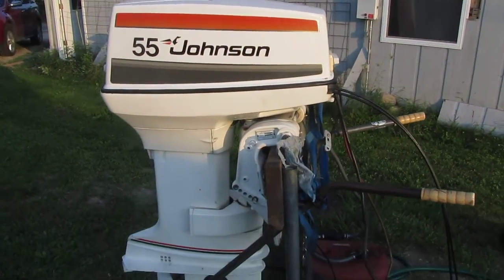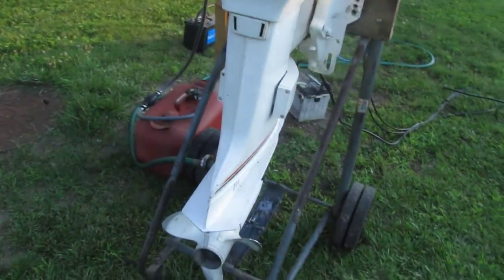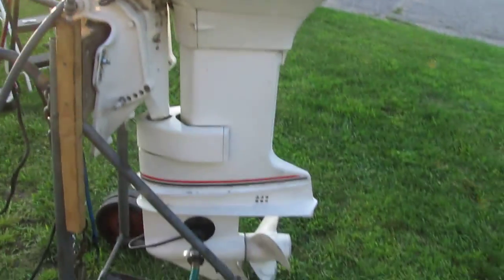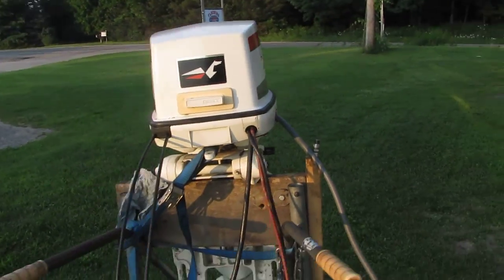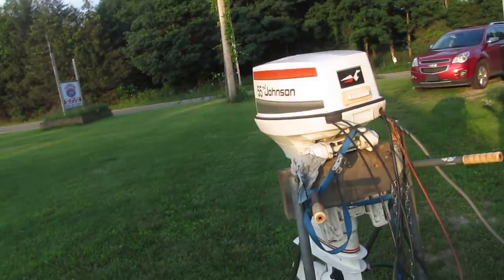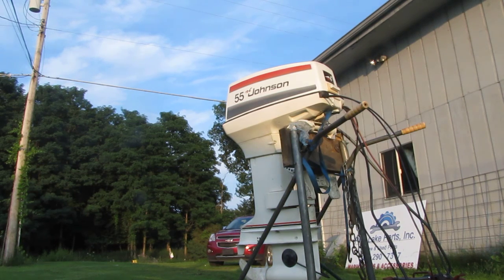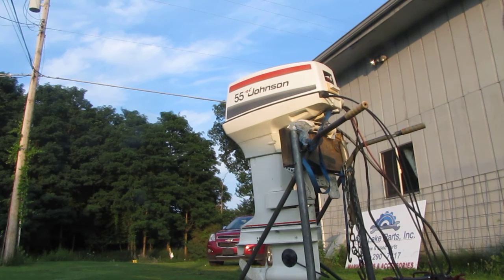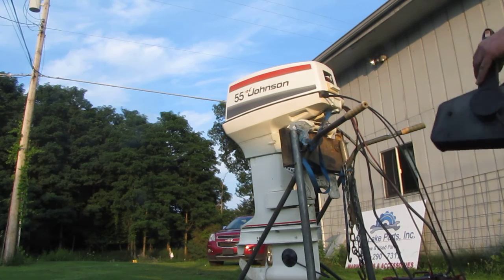Exceptional 1977 55hp Johnson Outboard Cold Start